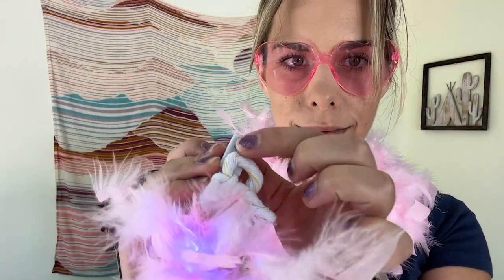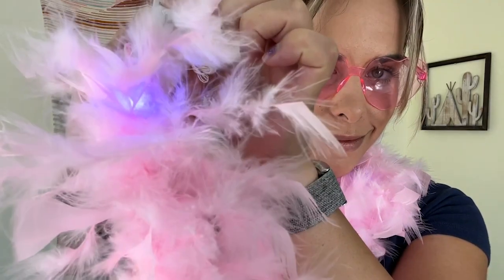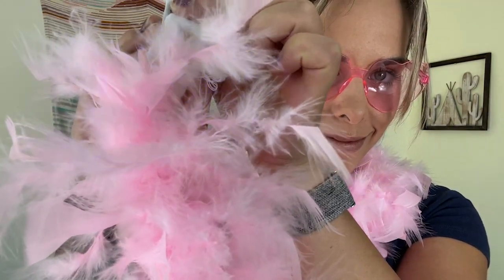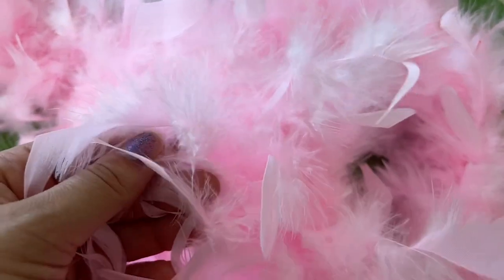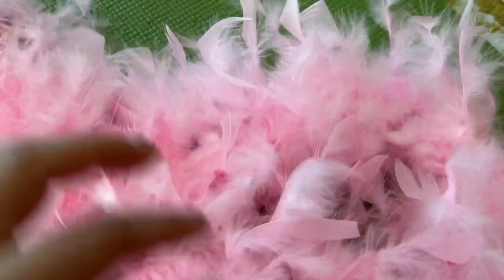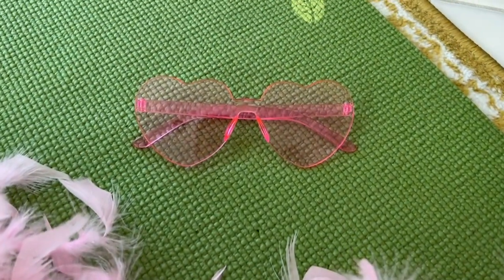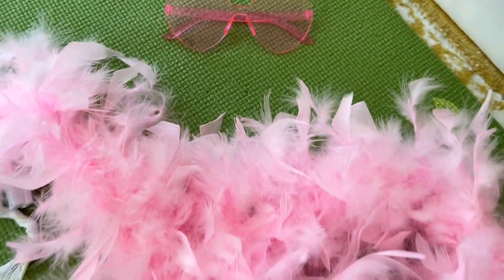JICASTO Feather Boas | Our Point Of View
Check Our New Website For Amazing Deals!

Feather
Imported
Button closure
PREMIUM MATERIAL: Our LED feather boas are made of natural turkey feathers, the feather boa is very comfortable and soft, All feathers boas are professionally cleaned to perfection; Each boas are linghted by 20 colorful LED lights, let you shine in your party, cosplay or showing
VARIOUS BRIGHT COLORS: Our LED Colorful Feather Boas Set has more various colors for choice, among which are white boa, pink boa, lake blue boa, grass green boa, yellow, and purple boa and so on, each color come with a same color heart shaped rimless sunglasses. The feather boas party pack give you different choices for your wearing and collocation
BOAS FOR PARTY BULK SIZE: The LED boas for party measure 2m/6.6ft in length, feather boas for adults is long enough for adult wearing, for example green feather boa, red feather boa or pink boa feather, is very perfect adults' apparel accessory
BOA FEATHERS WIDE APPLICATION: The feather boas bulk which including purple feathers and hot pink boa, is an ideal accessory for party and celebration dress ups, stage performances or photo shoot dress ups, etc; Not only perpect for dance performances, special events, weddings, Mardi Gras celebrations, Christmas parties, New Year Eve parties, Halloween parties, etc
KINDLY TIPS: Feather scarf are all natural and handcrafted, it is normal there may be feather drops, but it will not affect your use, the feathers might fall off when they are taken out of the packages. Please shake off the extra feathers outdoors and hang them up for few hours before use